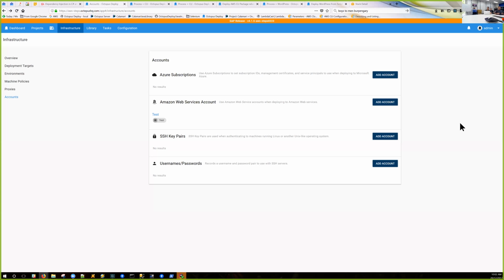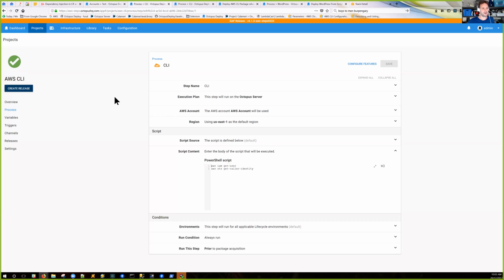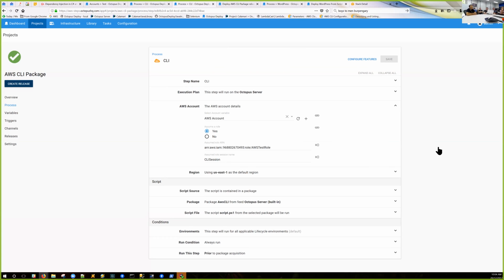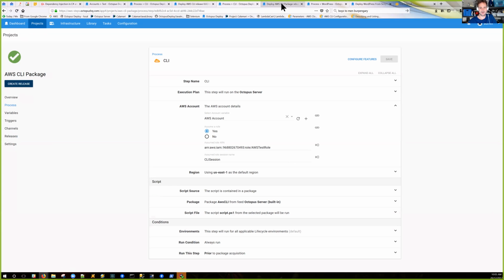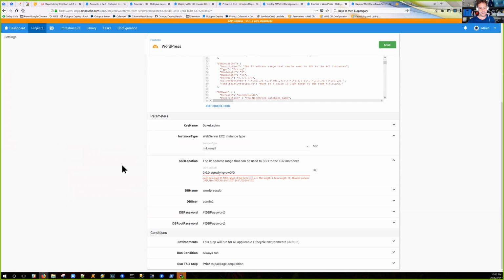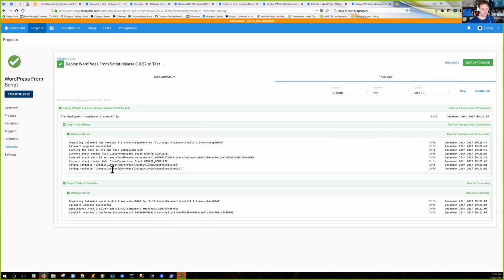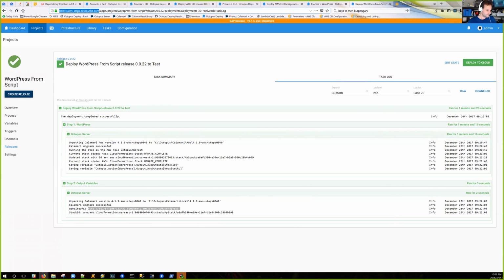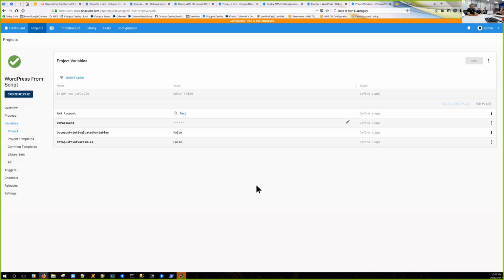Octopus TL;DR - AWS Cloudformation Deployments - December 20, 2017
To learn more, visit: Octopus.com/